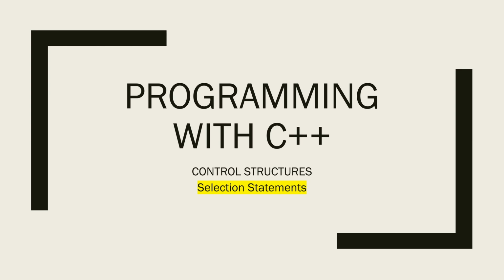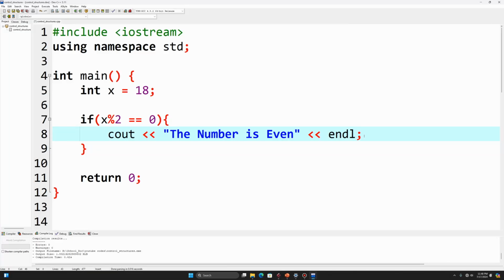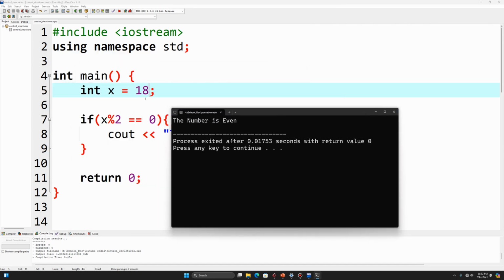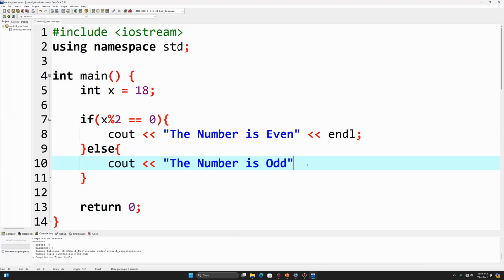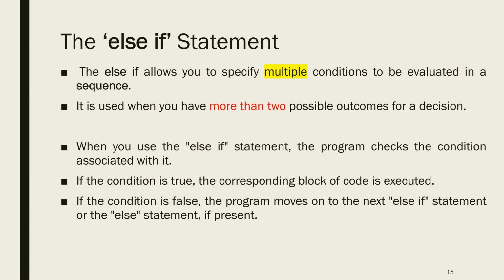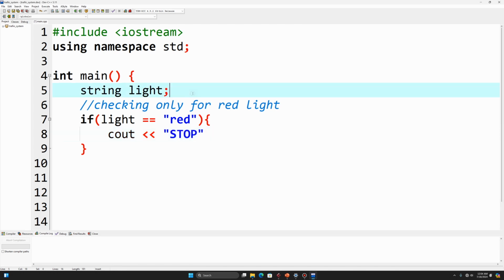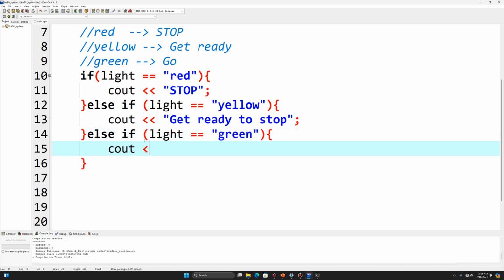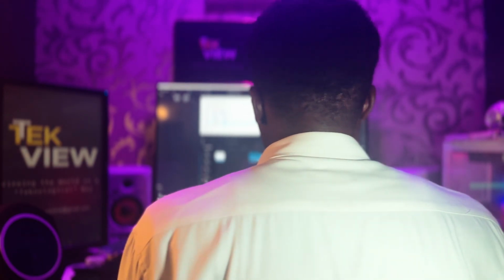Understanding Control Structures in C++ | Part 2: Mastering If-Else Statements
Welcome back to our C++ programming series! In this video, we continue our deep dive into control structures in C++. Following our introduction to the sequence control structure in Part 1 we're now shifting our focus to Selection Control Structures.

In Part 2, we'll explore how to make decisions in your code using the powerful if-else statements. These structures allow your program to execute different code blocks based on specific conditions, making your applications more dynamic and responsive.

📌 What You'll Learn:
- An overview of Selection Control Structures in C++.
- Detailed explanation of if-else statements.
- How to write and implement if-else statements in your code.
- Practical examples and code snippets to illustrate conditional logic.

🔍 Key Topics Covered:
- Introduction to Selection Control Structures
- Syntax and usage of if-else statements in C++
- Common pitfalls and best practices for using if-else

Don't miss our next video, where we'll delve into switch statements to further expand your knowledge of selection control structures in C++.

Happy coding! 😊
Let's view the world in a Teknological way